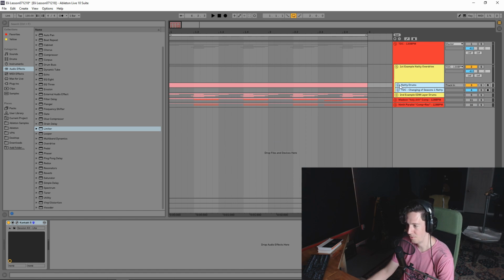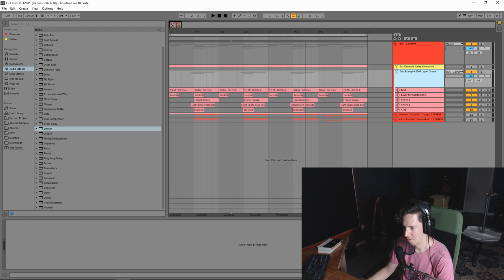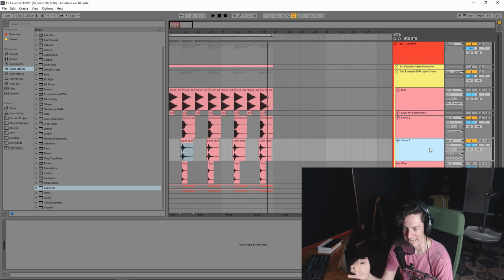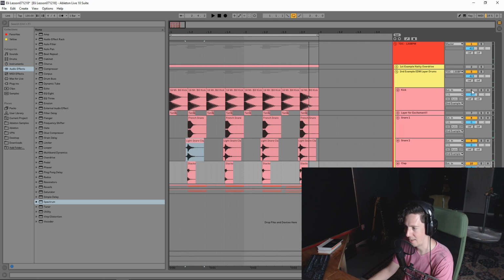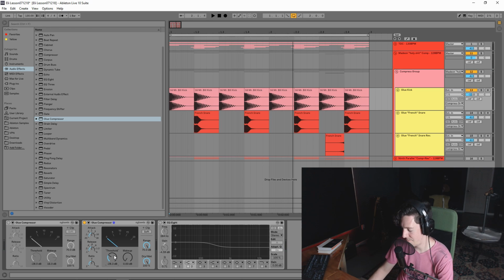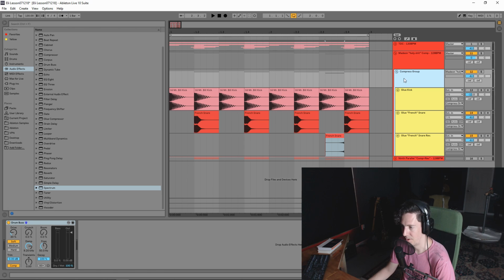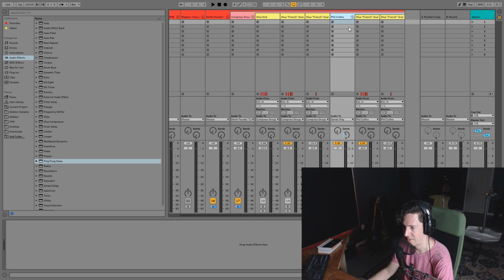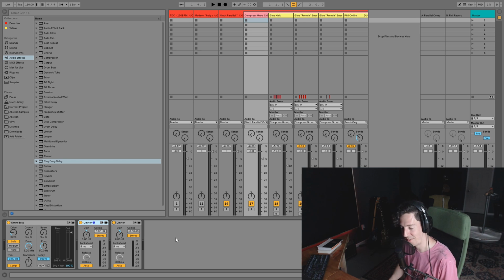My Student allowed me to Record our Entire Ableton Drums Lesson and Share it!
S/O to my student, Eli for being so cool and letting me record this.  Ableton lessons always come with a project file and some presets ;)

If you're interested in taking a lesson from me, there are two ways to do so:

1. Sign up through Live Producers Online!

**Memberships are not open at the moment and clicking the link below will throw you to a join page where you can sign up for email notifications for when the memberships are open again**

-AND / OR-

Live Producers Online (LPO) has a bunch of unique benefits to keep you learning on a regular basis; and my Patreon page has unique stuff as well - so choose the one that works better for you.  Either way, you're helping to support the show - so don't think you're doing me a disservice by using LPO; they're the homies and many thanks to them for having me join their crew!  Price - wise they'll be about the same for you.

The Software I use to make my videos are:
Ableton Live 10
Davinci Resolve 14

The equipment I used to make this video:
Canon 70D
Zoom H5
A Computer (I built mine, but you can buy if you want, that's fine)